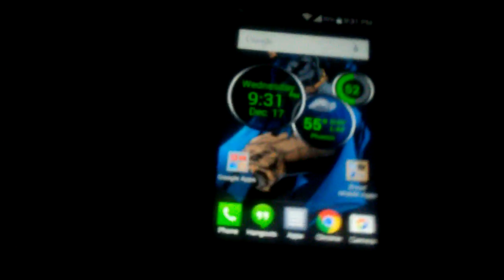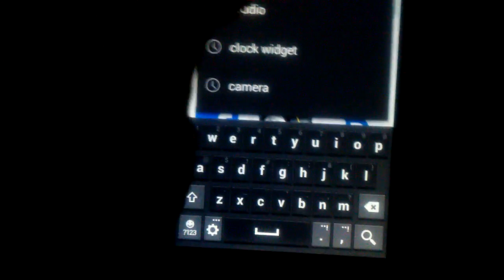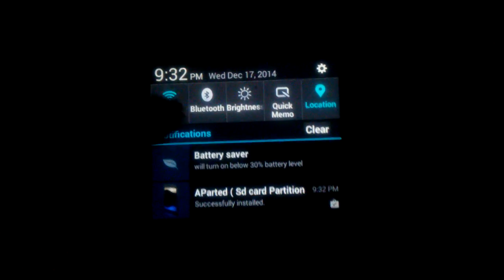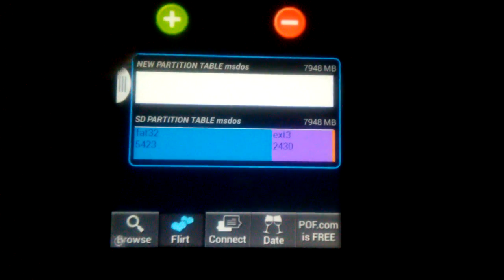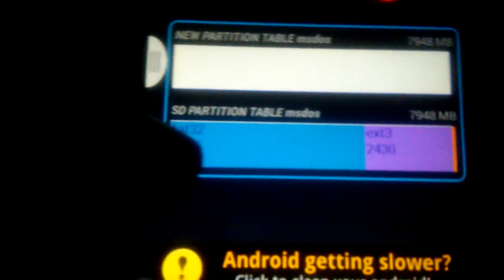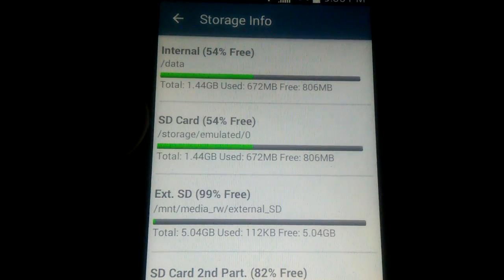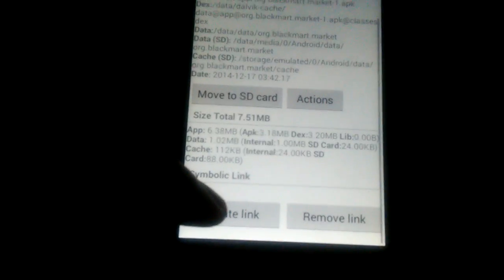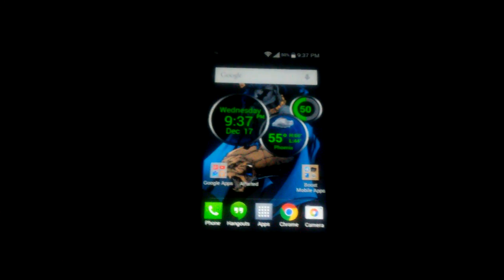LG Realm Free up more storage with Link2sd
In this tutorial I'll explain how I partition my 8GB sd card to use part of it as an app storage to free up the internal storage on the LG Realm for Boost Mobile